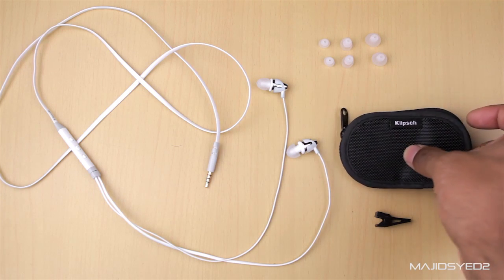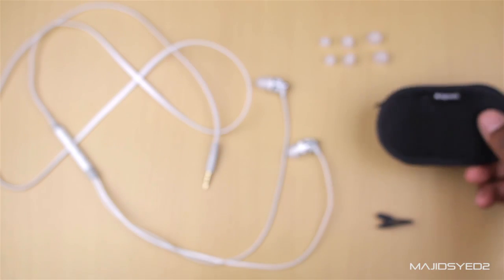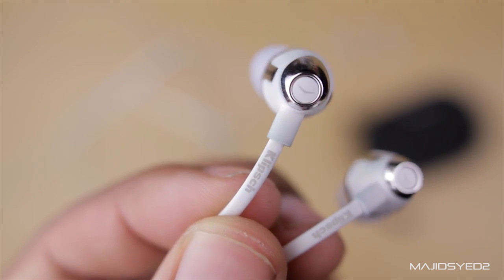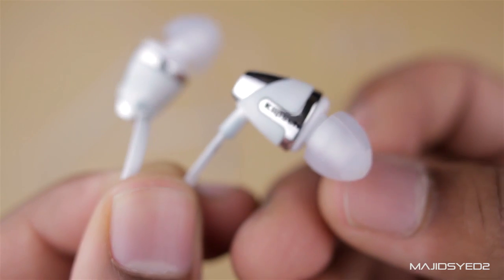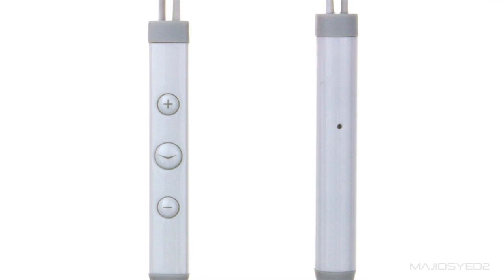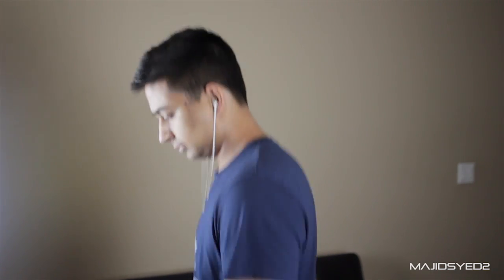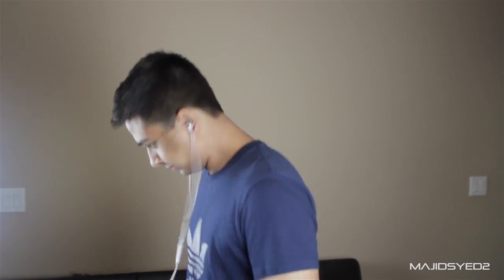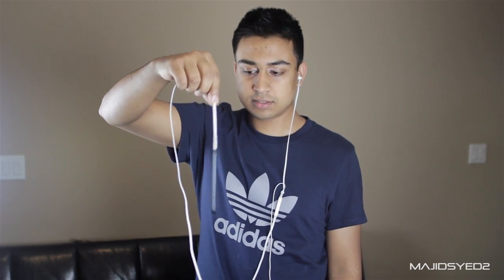Klipsch Image S4i II (2) In-Ear Headphones Review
Full review of the Klipsch Image S4i (ii) in=ear headphones. These headphones are awesome, they sound great!  For $100 there are no better in-ear headphones out there.